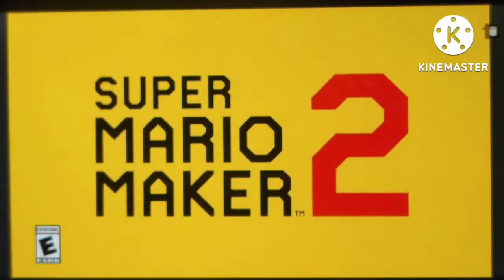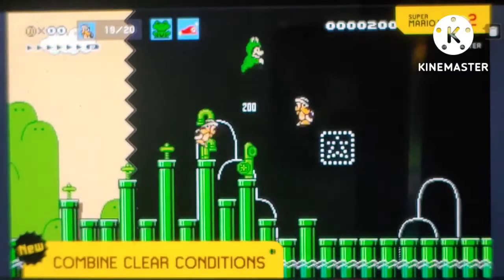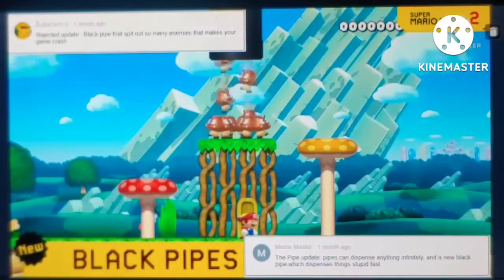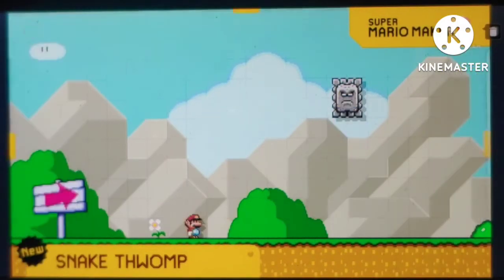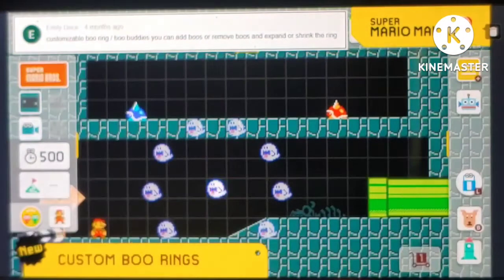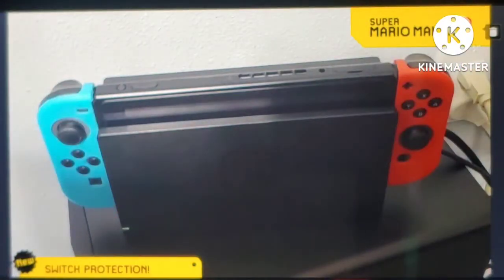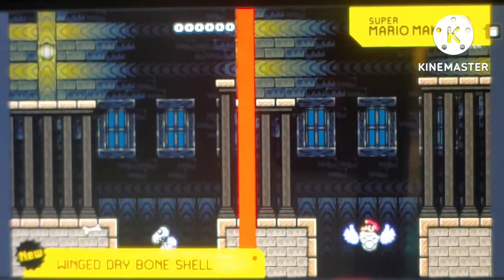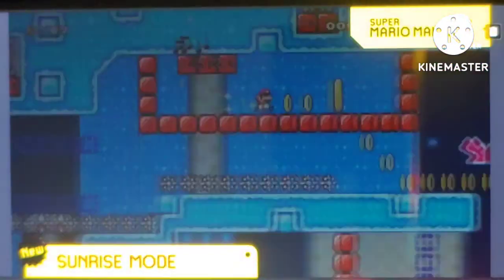Super Mario Maker 2 4.0.1 update trailer for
this is just a Mario Maker 2 4.0.1 update trailer. tell GameStop about this trailer. I promise it's not an actual game you had to pay.